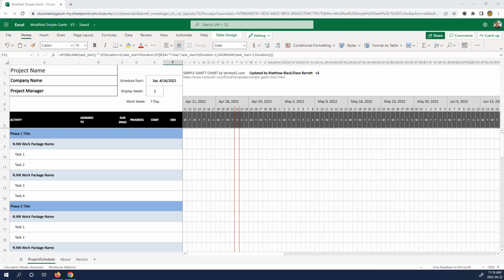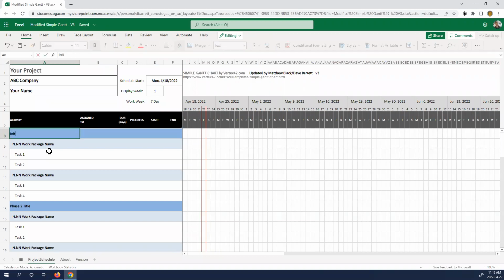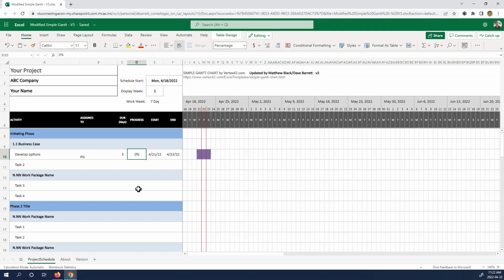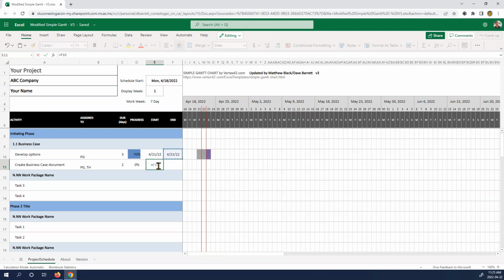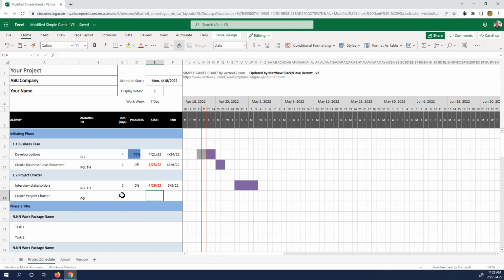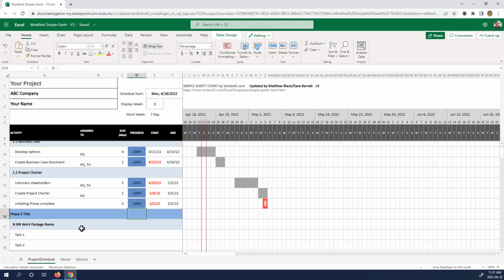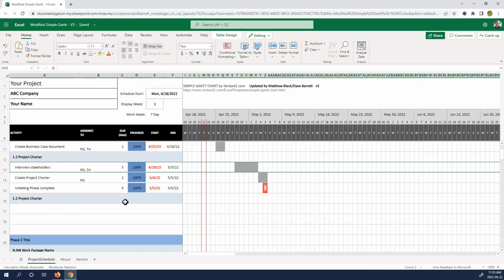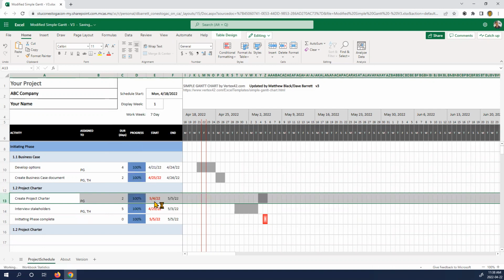Using the MSG Scheduling System (V3)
This video provides an overview of how to use the Modified Simple Gantt (MSG) Scheduling System.

0:00 - Introduction
0:34 - Entering overall schedule information
0:57 - Schedule start date
2:11 - Types of work weeks
2:50 - Entering Phase, Work Package, Activity information
5:39 - Gantt chart display of activity information
6:05 - Entering Progress information
8:17 - Entering Dependency information
11:27 - Entering leads and lags
12:53 - Inserting new rows
13:52 - Entering milestones
15:39 - Copying and pasting rows
20:27 - Cutting and pasting rows
21:36 - Deleting rows

It is recommended that the following Excel Basics videos are viewed prior to watching this video, as a working knowledge of Excel is required. The videos are: